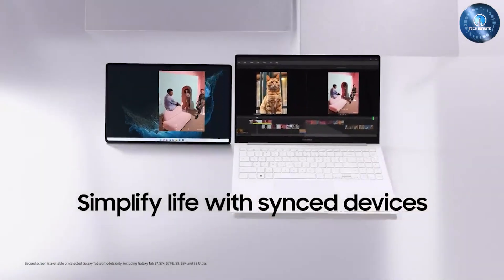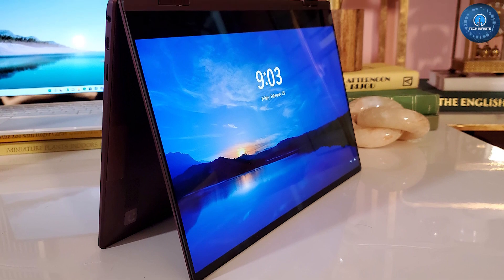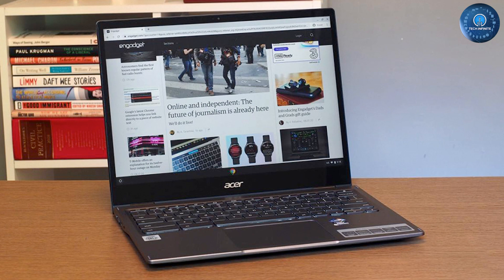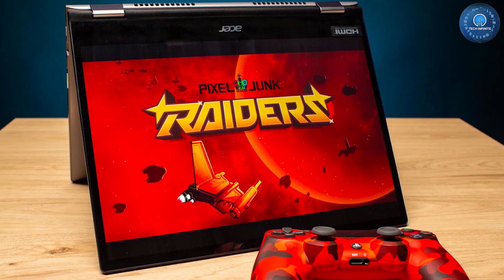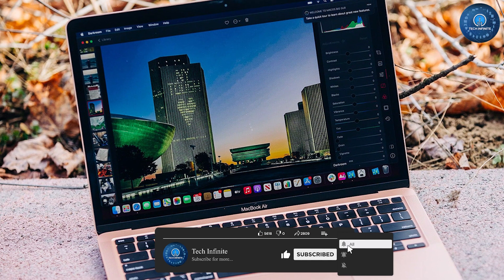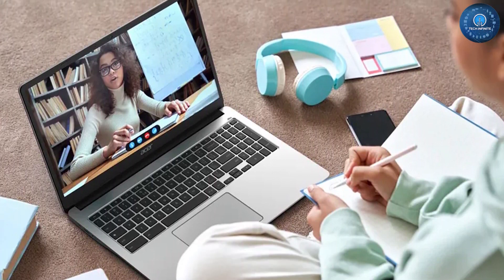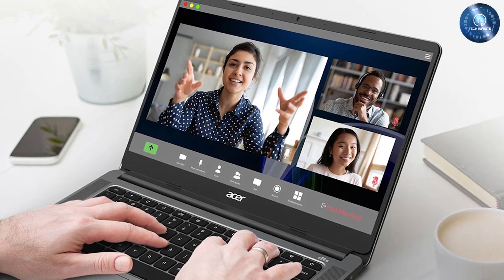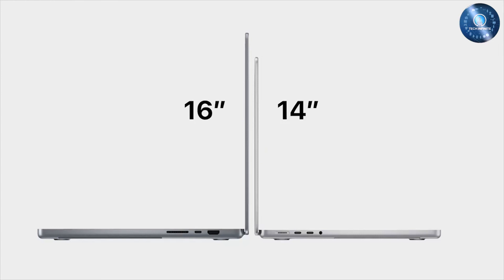Top 5 Laptops For Teacher in 2024 | Expert Reviews, Our Top Choices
Links to the Best Laptops For Teachers we listed in today's Laptops For Teachers Review video & Buying Guide:

Top 5 Laptops For Teachers' List:

1 Samsung Galaxy Book2 Pro 360 – Most portable

2 Acer Chromebook Spin 713 – Best battery life

3 MacBook Air (M1, 2020)

4 Acer Chromebook 314

In this video, we have gathered the Best Laptops For Teachers on the market in 2024. With all types of consumers in mind, we made this list through extensive research, pricing, quality, durability, brand reputation, and various other factors. So, you can grab anything from this list without hesitation.